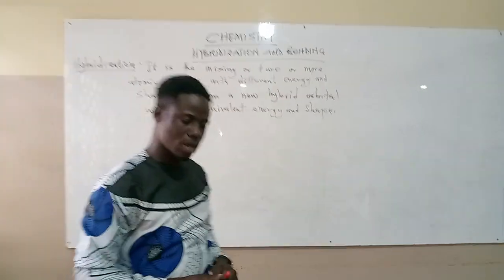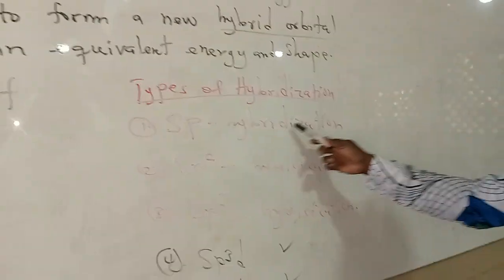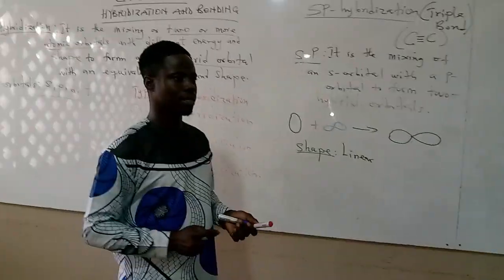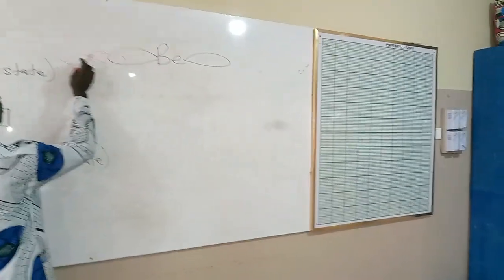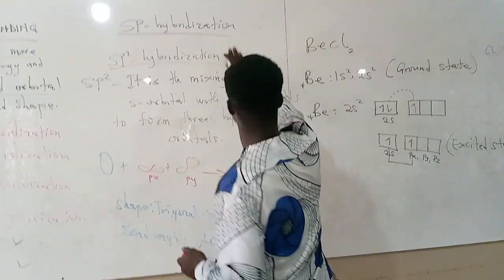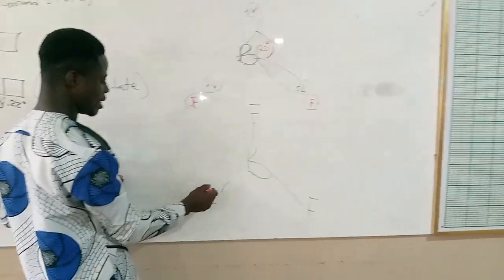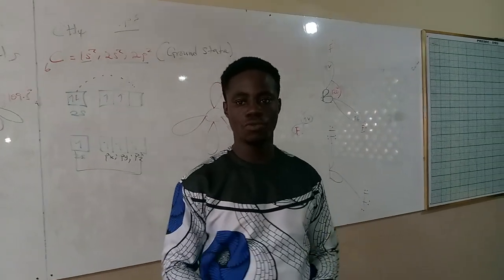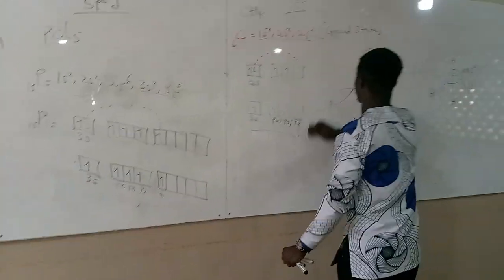Hybridization ( Types of Hybridization)